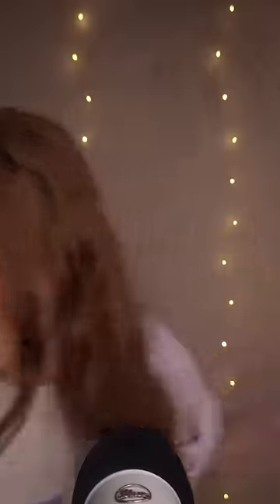Very “Professional” Tattoo Shop ASMR Roleplay! Drawing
My now official Instagram handle: @ Lyssieofficial
ASMR The most fastest and "professional" Tattoo artist / quick tattoo shop in 1 minute shorts. Drawing on your face!